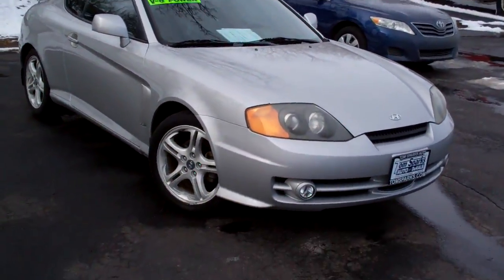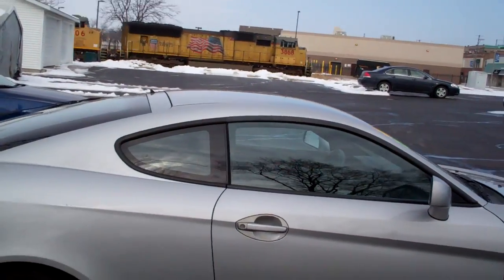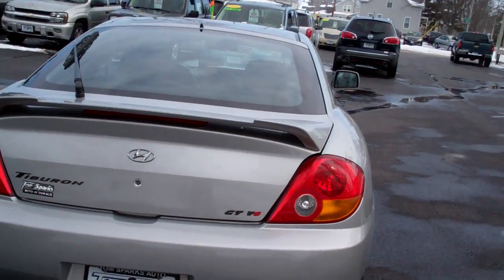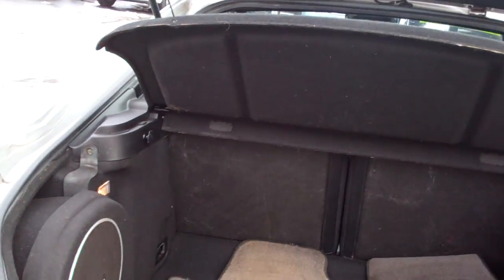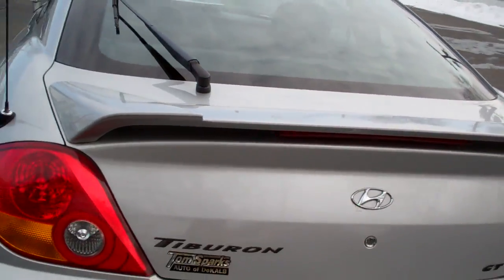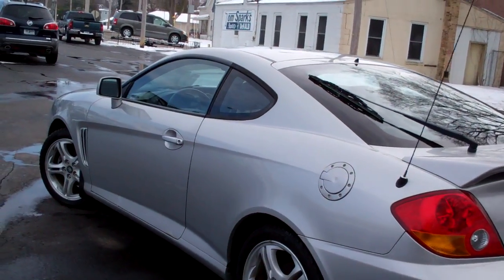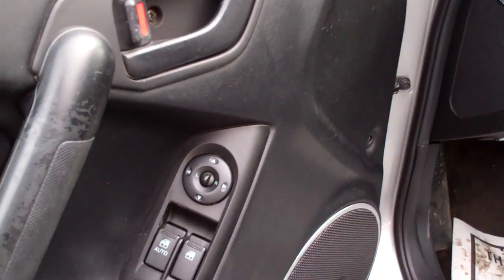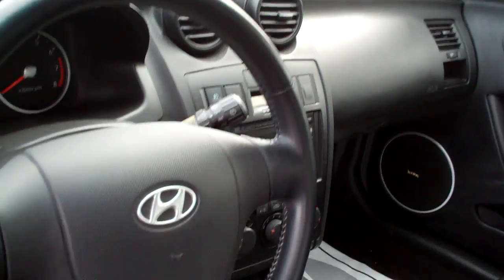2003 Hyundai Tiburon Gt V6 Dekalb IL near Rochelle IL.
LOCAL TRADE, CLEAN AUTO CHECK, POWER LOCKS, POWER WINDOWS, POWER MIRRORS, LEATHER SEATS, BUCKET SEATS, CRUISE CONTROL, REMOTE KEYLESS ENTRY, 17" ALUMINUM WHEELS, REAR SPOILER, DUAL EXHAUST, REAR WIPER, INFINITY SOUND SYSTEM WITH CD AND CASSETTE PLAYER, FOG LAMPS. THIS IS ONE SPORTY LOOKING CAR!!